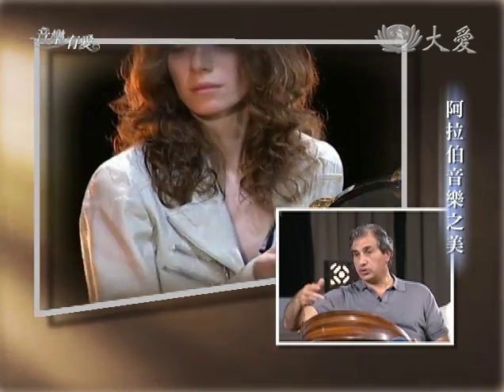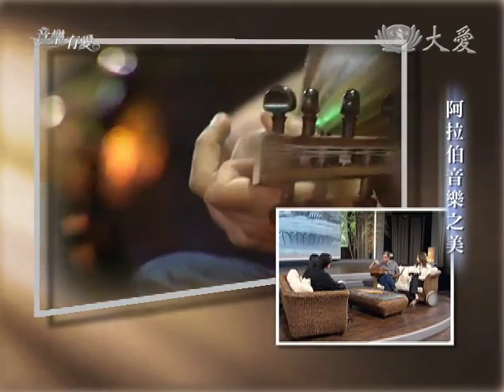Bassam Saba & April Centrone on DaAi TV - Taipei, Taiwan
Bassam Saba and April Centrone perform classical Arabic music and are interviewed on Taipei, Taiwan's Buddhist TV station, DaAi.  Bassam Saba is performing on the oud and nay.  April Centrone is performing on riqq.